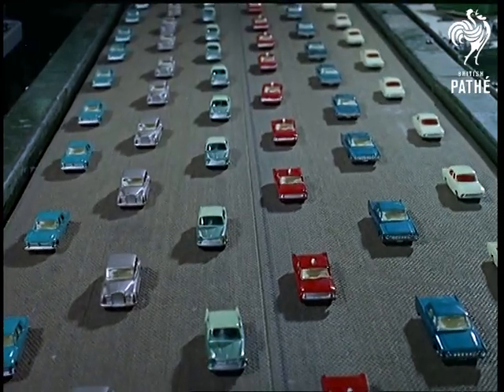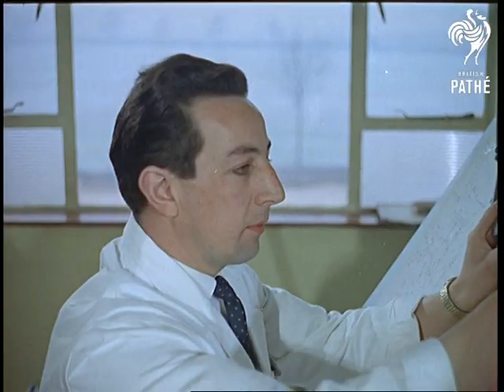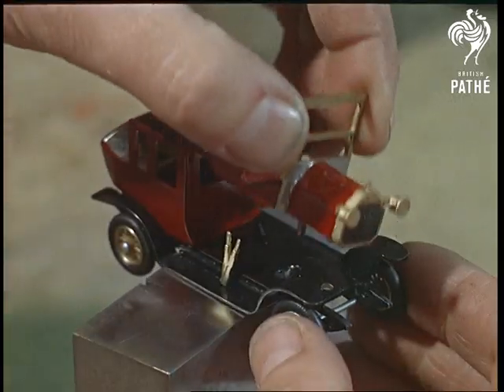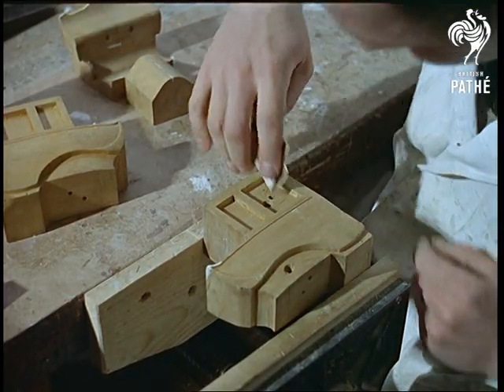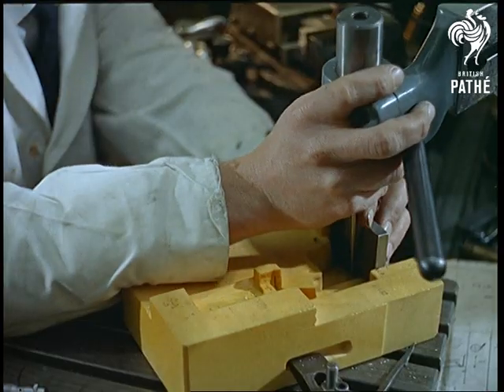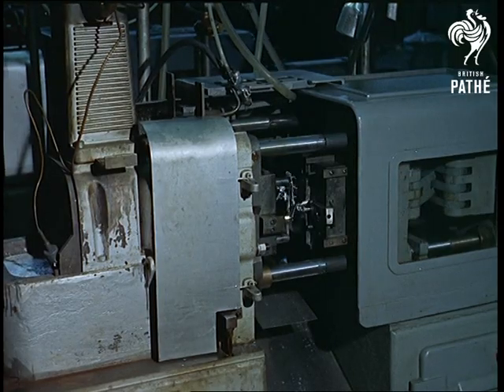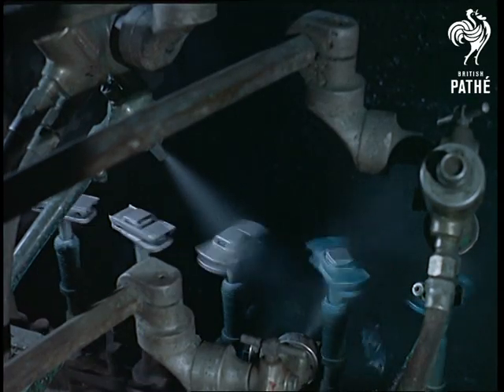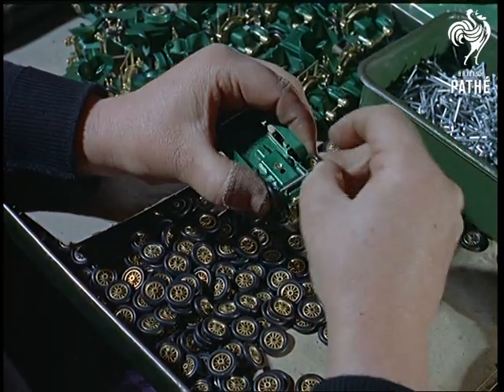Matchbox Toy Cars: How They Are Made (1965) | British Pathé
Check out the process of how Matchbox toy cars were made in 1965 at the Matchbox cars factory in Hackney, London.

Hackney, London.

Begins with fabulous shots of model cars and trucks on a moving conveyor belt.  Looks like a surreal motorway with brightly coloured cars moving along it.  Traffic a go-go!

Matchbox Cars factory.  Shots of men at their drawing boards designing Matchbox models.  C/Us of prototypes being created - tiny parts are painted then a wooden prototype is created.  Mould is made then scaled down.  Man operates a pantograph  - cutting a mould.  Various shots of cars being made. They are then placed on a conveyor belt and are spun around as they are sprayed by a paint machine.  C/Us of wheels being applied and women working on a conveyor belt adding small details like clip in seats.